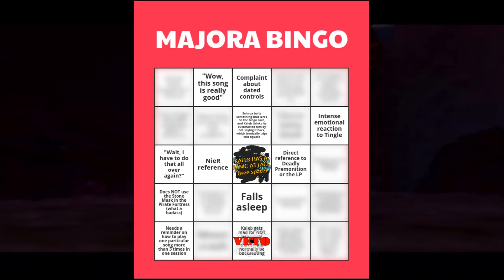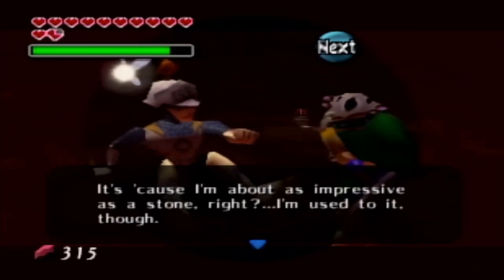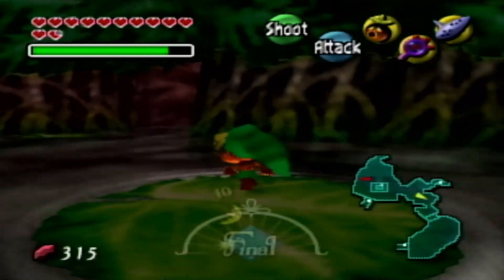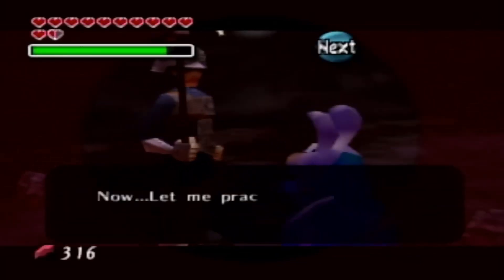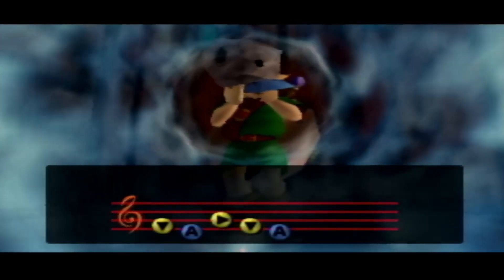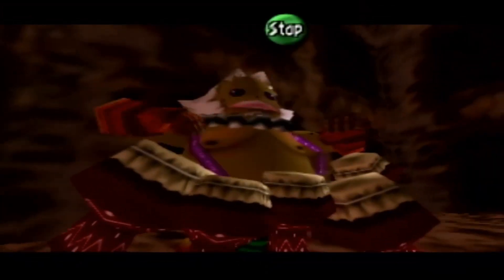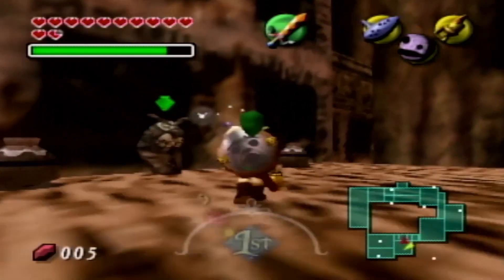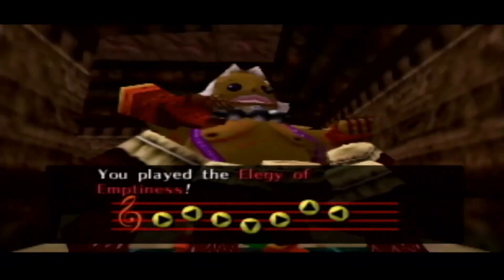Some Schoolyard Bullsh*t | Bumblelords Play: LoZ Majora's Mask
Think outside the box, into a different box.